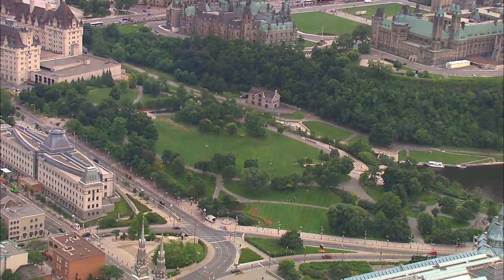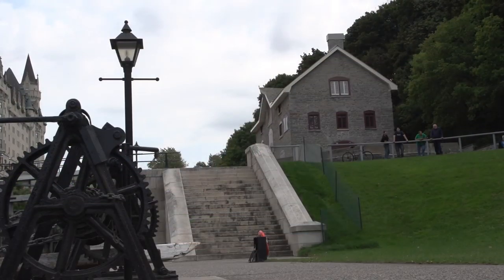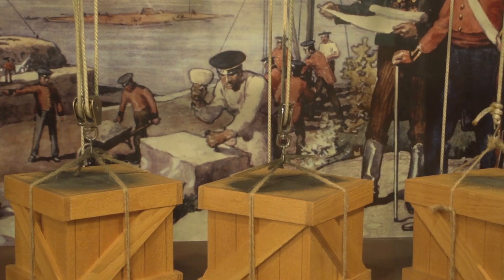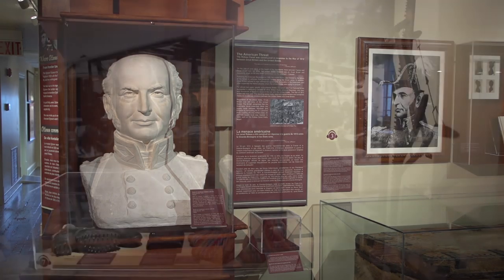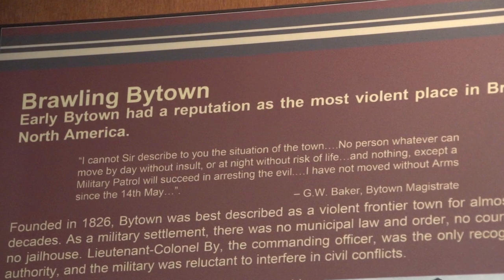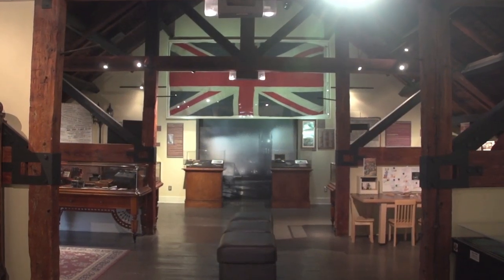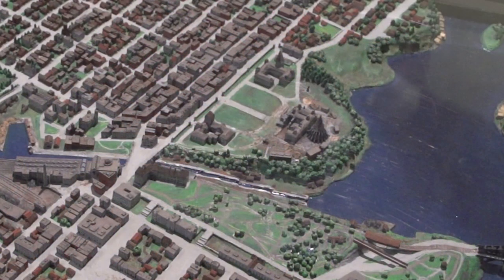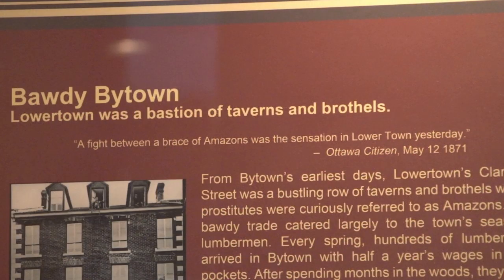BYTOWN MUSEUM | Ottawa Tourism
Nestled beside the Rideau Canal locks below Parliament Hill and adjacent to the Ottawa River, the BYTOWN MUSEUM traces the early history of Ottawa to its present day, with a special focus on the construction of the Rideau Canal - a UNESCO World Heritage Site.